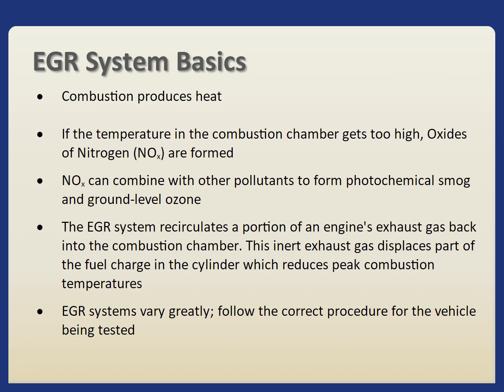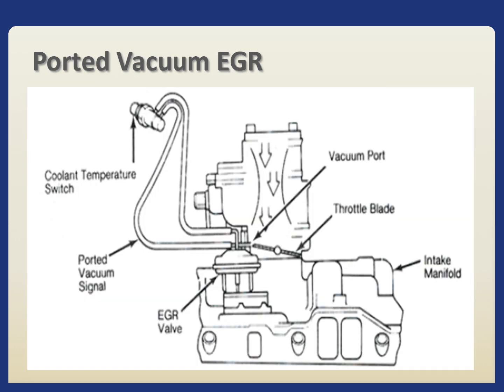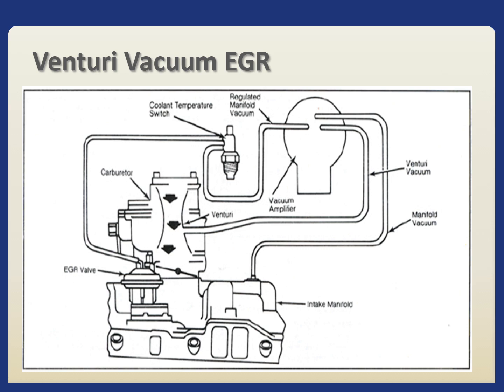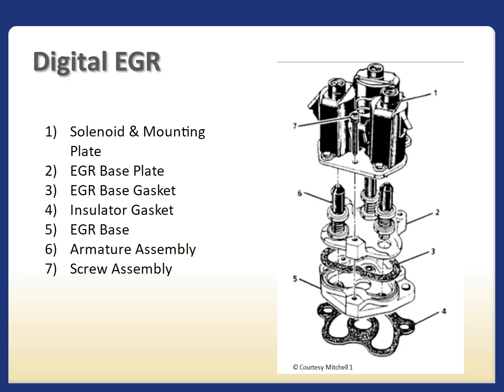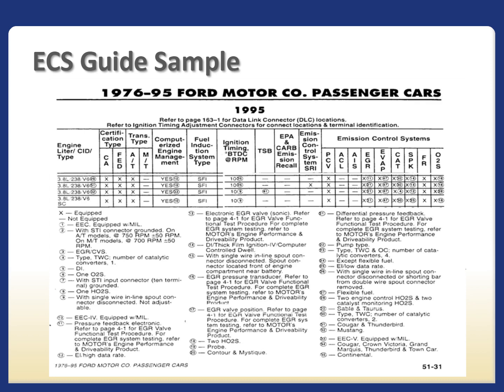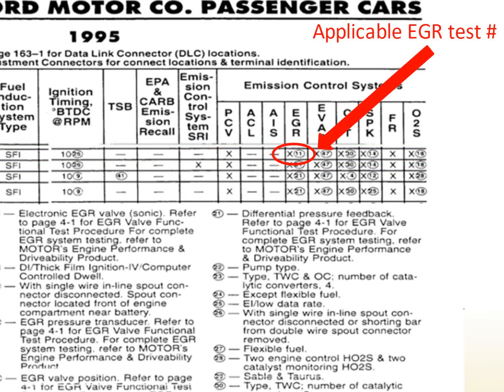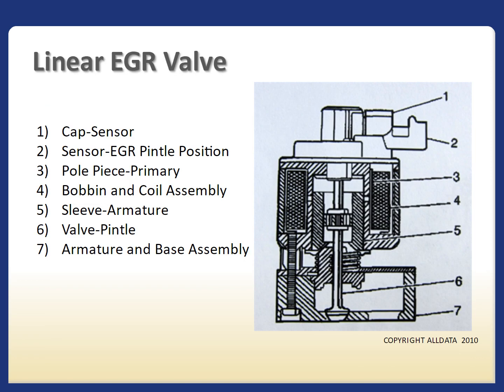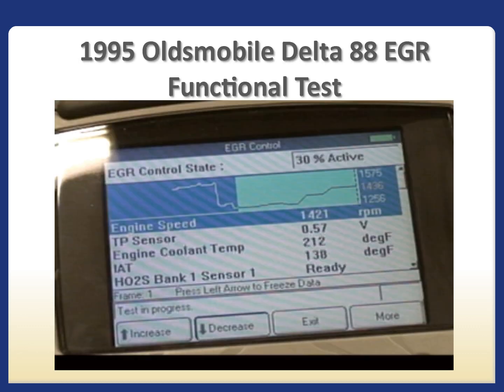Module 8 - EGR Functional Testing